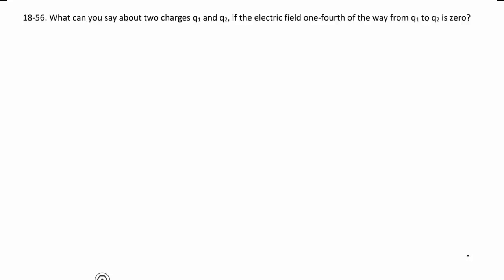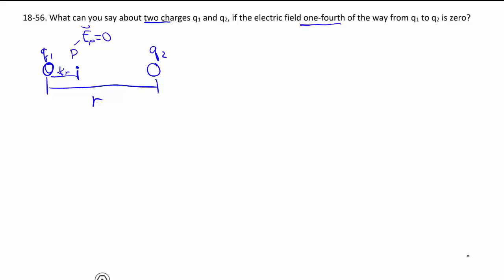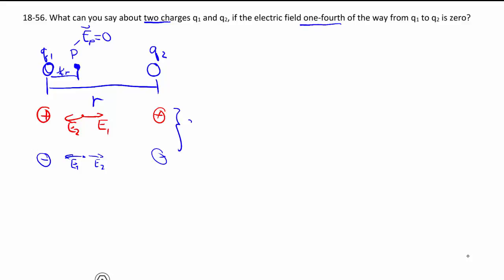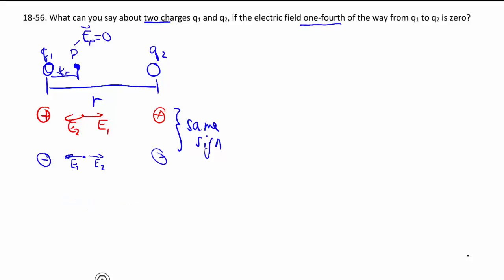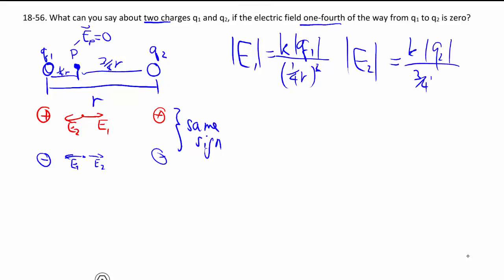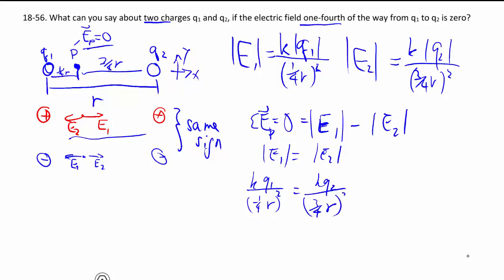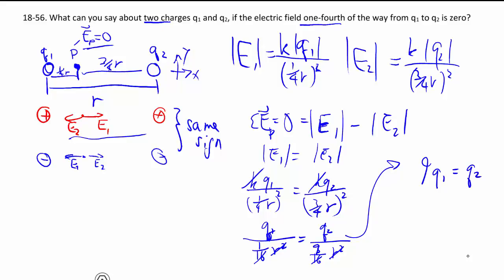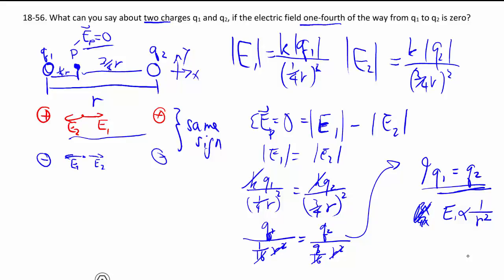18-56: Electric field with symbols